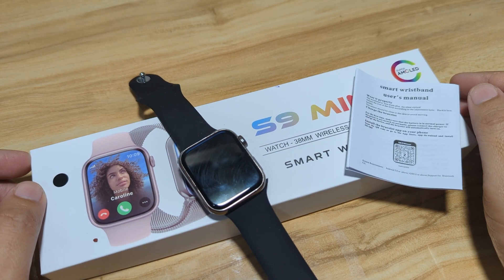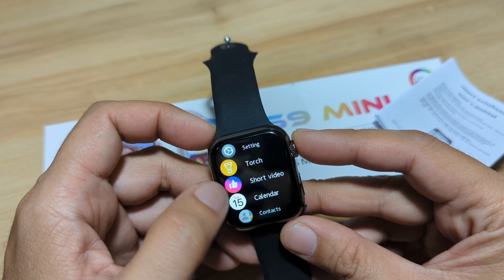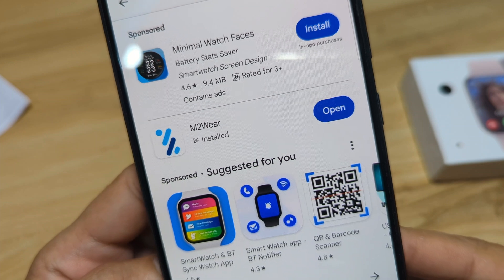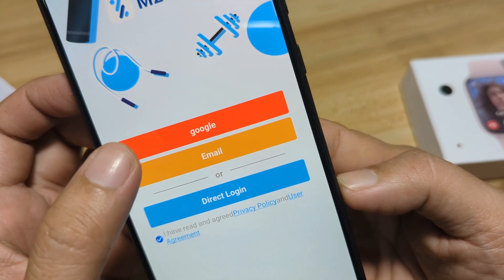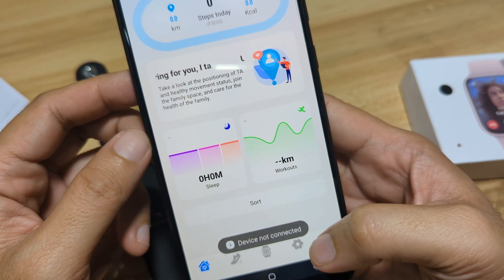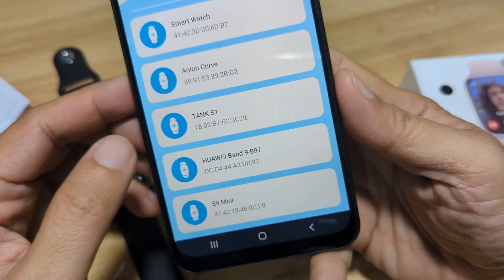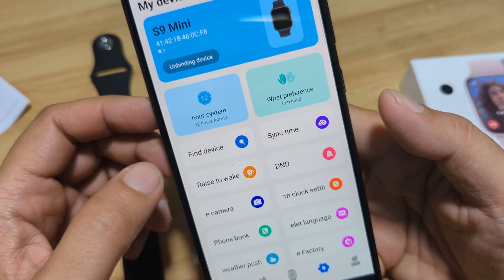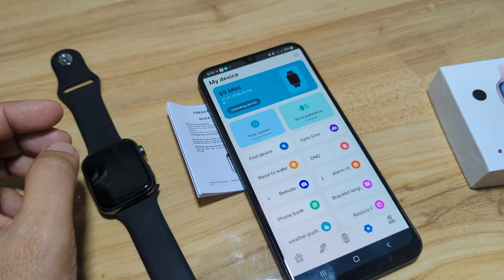How to Connect S9 Mini Smartwatch to M2 Wear on Android Smartphone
Here is a step by step tutorial on how to Connect S9 Mini Smartwatch to M2 Wear on Android Smartphone. Check out on the process of pairing the smartwatch with the M2 Wear. Easy to follow pairing of the smartwatch plus setting the notifications.